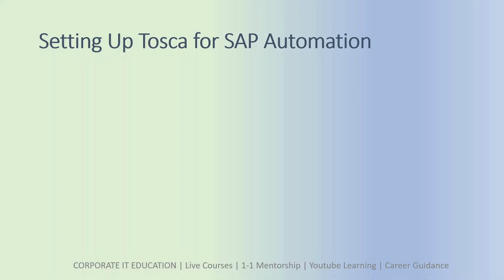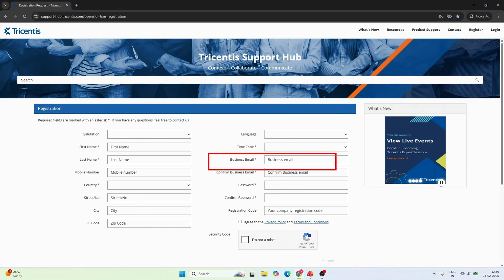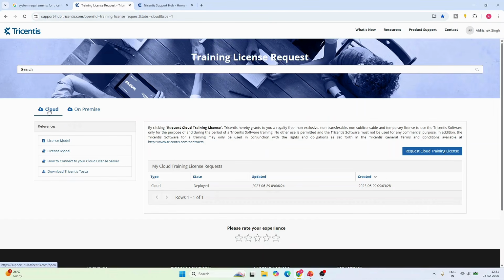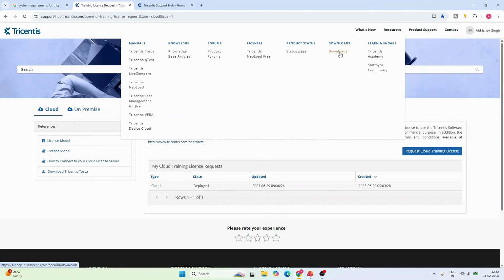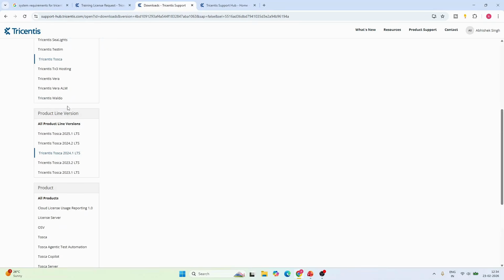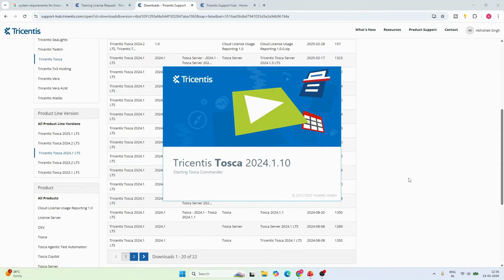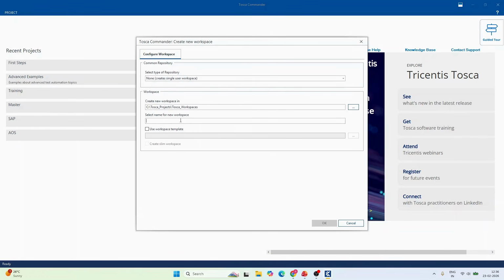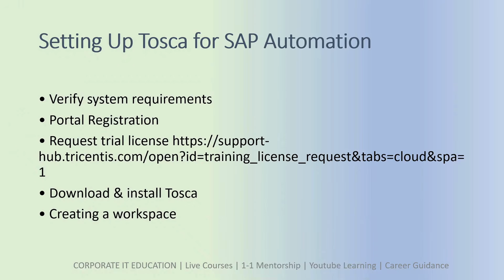Download Tosca, Activate Trial License & Setup Workspace | Complete Beginner Guide (03)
SAP Automation in Tosca | Install Tosca & Create Workspace Step-by-Step

This step-by-step tutorial shows how to install Tosca Commander and create your first workspace for SAP automation.

If you’re starting SAP automation using Tosca, this setup guide ensures your environment is configured correctly.

In this video:
✔ Download and install Tosca
✔ Create and configure workspace
✔ Prepare Tosca for SAP automation
✔ Understand basic navigation

This is your practical starting point for SAP automation in Tosca.